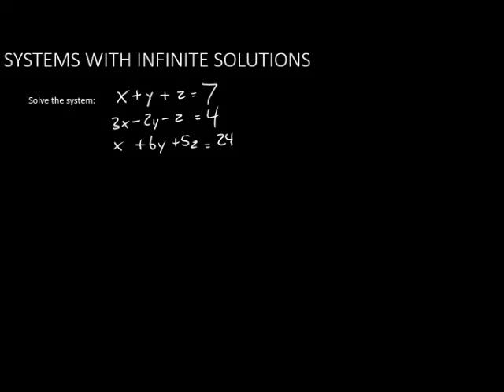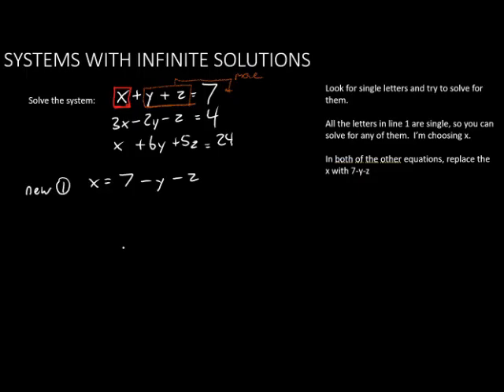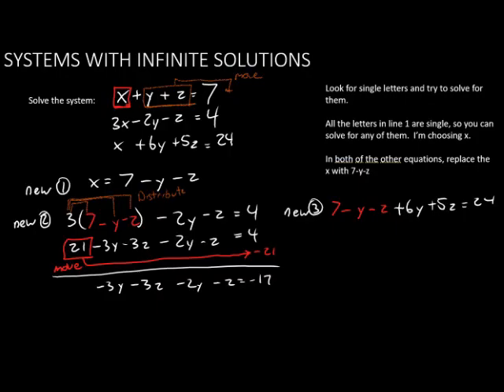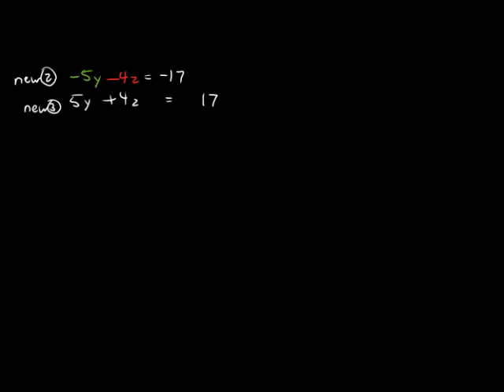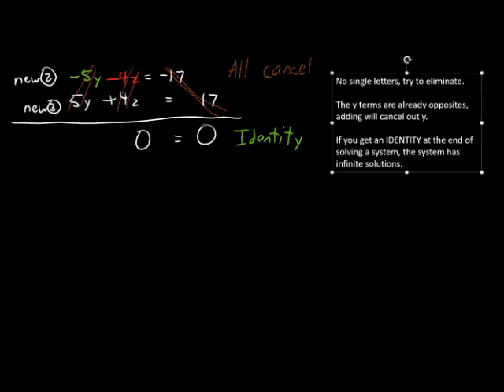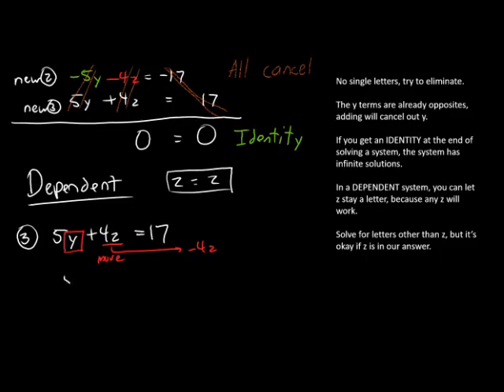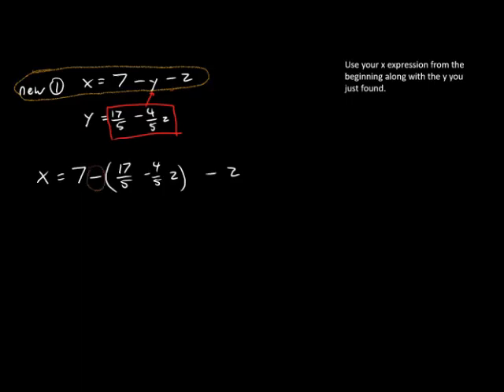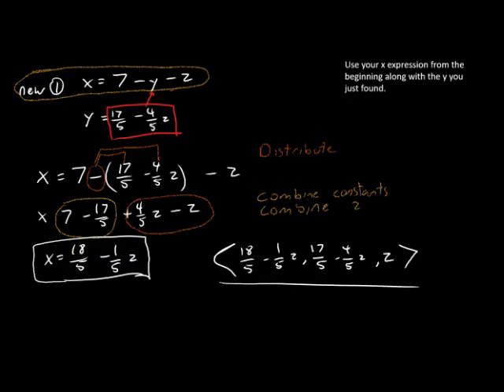MAT 171 section 9-2 part 3 of 3 Systems with Infinite Solutions